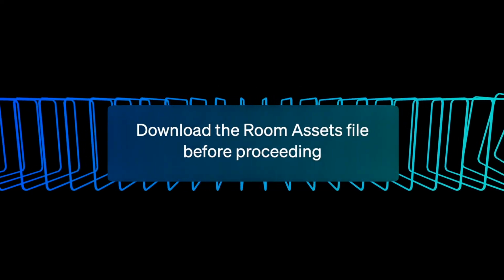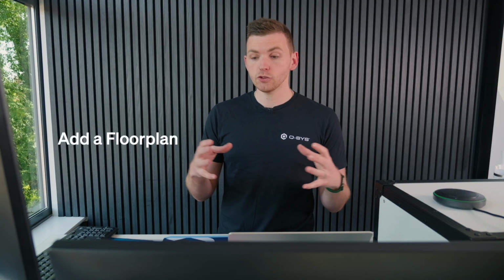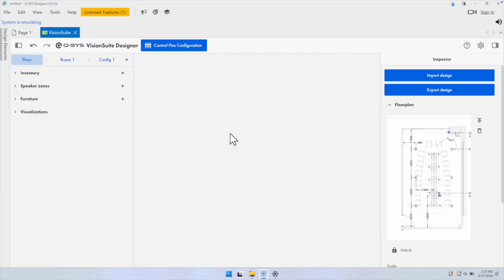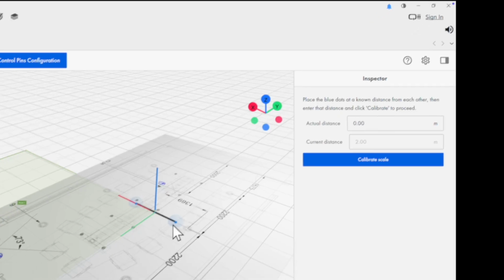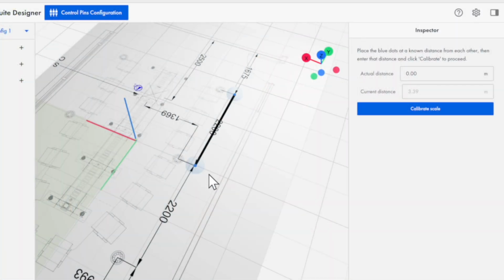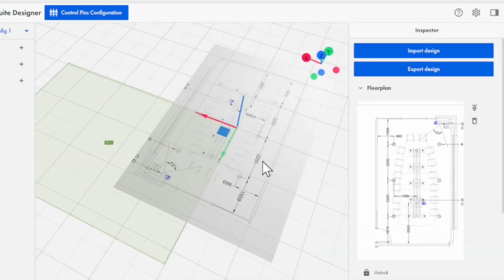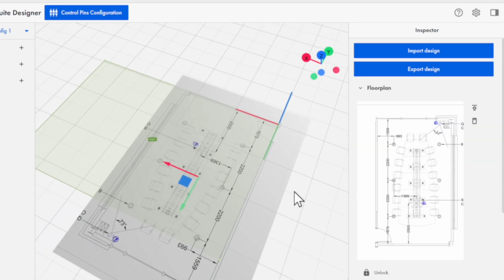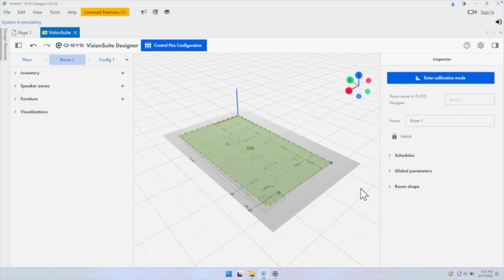Q-SYS VisionSuite Design Training: 4.1 - Build a Room: Floorplan